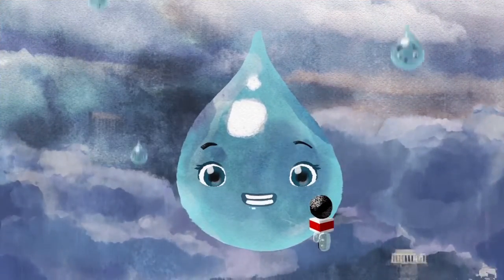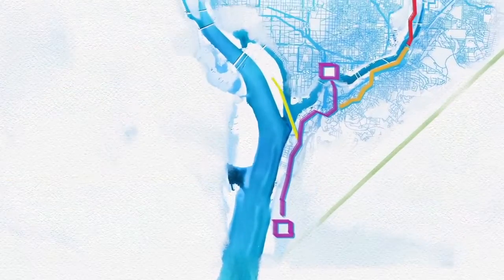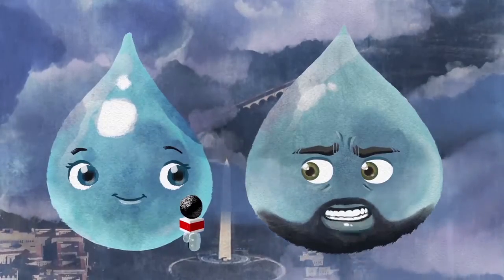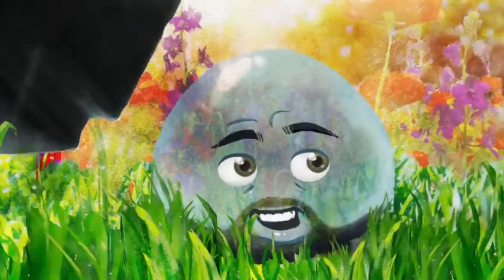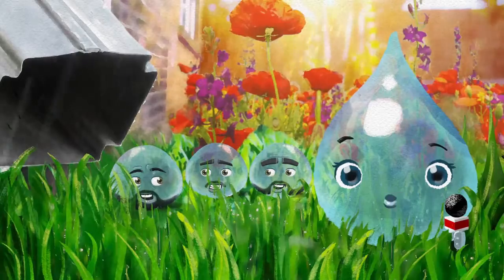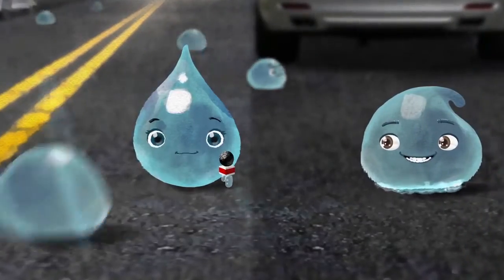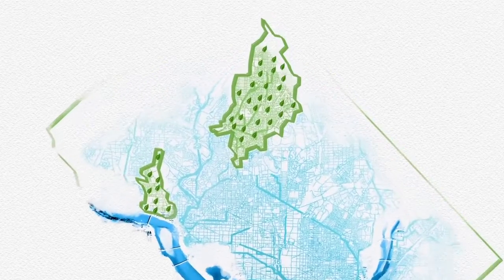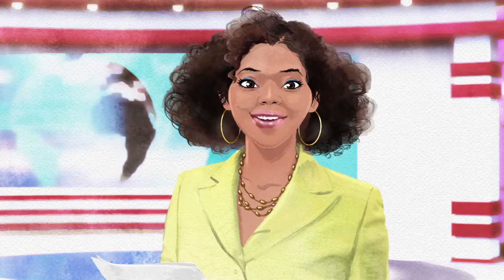"A Drop's Life" - DC Water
A fun animated video I did VO for! Rainy Dropsworth!

The original "A Drop's Life" focused on the fate of a rain drop that found itself in DC's combined sewer system The sequel picks up the story with a new twist - new green methods to keep that drop and its buddies out of the sewers altogether. It's a story with a happy ending.